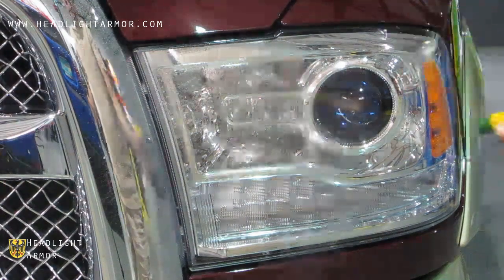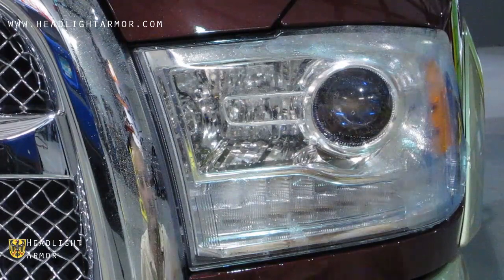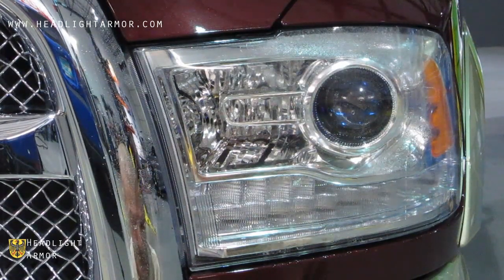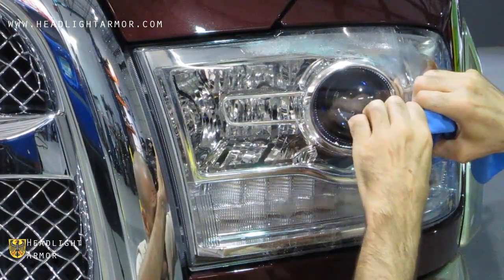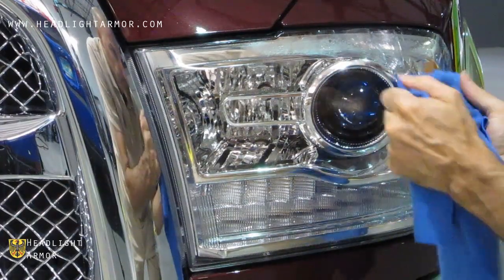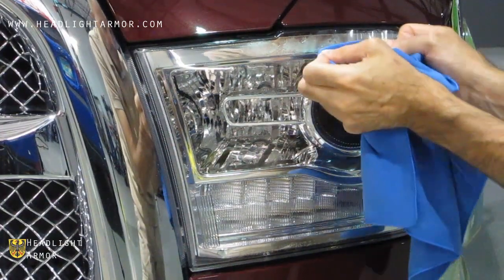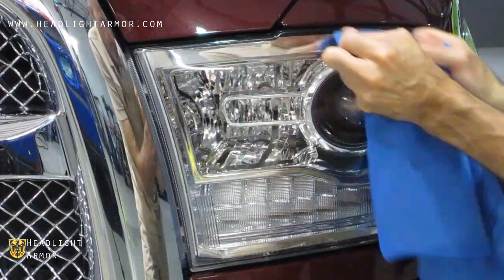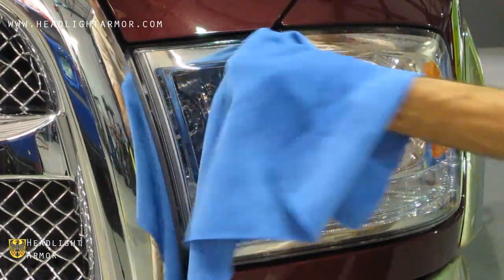Clear Headlight Protection Film Tint DIY - Dodge RAM W/HID - Headlight Armor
This video shows the application of a Headlight Armor Clear Headlight Protection Kit on a 2017 Dodge RAM that came equipped with factory HID Projector Headlights. Given the shape of the lens they take more time / effort than most to apply. With these protective film covers installed your lights will be clean and clear for years to come!

Our Lighting Protection kits are available in several shades of Smoked along with Clear, GT Yellow and HID Blue! The application is in real time and uncut.  Give it a "like" if it was helpful! Let us know if you have any questions on the application.

Find all available applications for your vehicle in just two clicks on our site here: